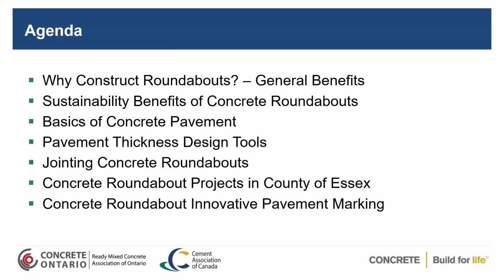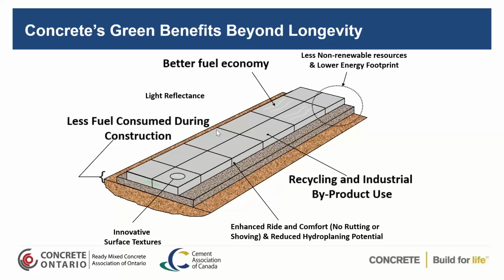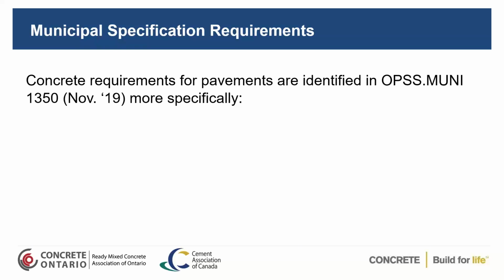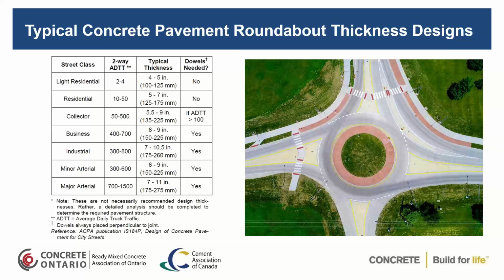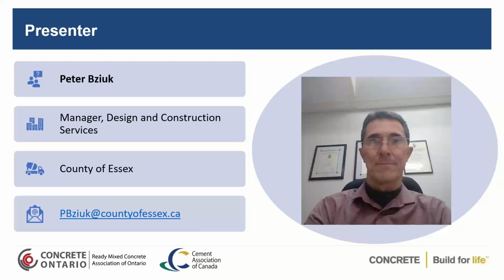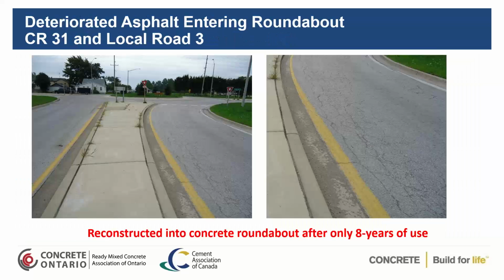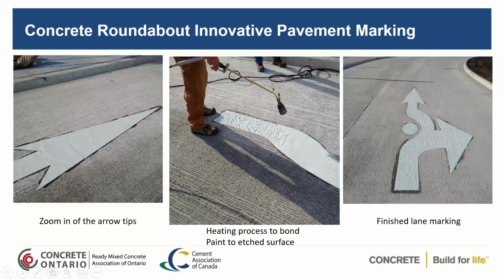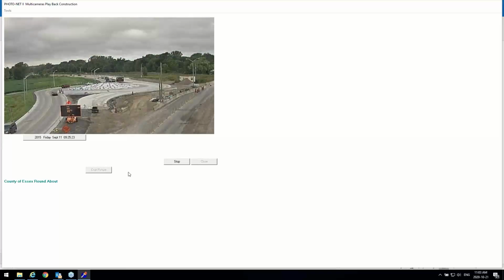Webinar #5 - Case Study #3 - County of Essex Roundabouts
Webinar #5 will be featuring another Municipal case study and will focus on concrete roundabouts in the County of Essex. To date, the County has completed two concrete roundabouts and primarily chose to use concrete due to their knowledge and experience with concrete pavements. The main issues with roundabouts are turning movements and lateral shoving and therefore concrete is the sustainable solution.

Peter Bziuk, Manager, Design and Construction for Essex County and Tim Smith, Senior Director, Built Environment, Transportation and Public Works for the Cement Association of Canada will be the presenters for this webinar.  They will be reviewing the basics of concrete roundabouts including: benefits, basic components, thickness design software and input considerations, jointing considerations, planning and construction, innovative pavement marking, and performance of the roundabouts to date.